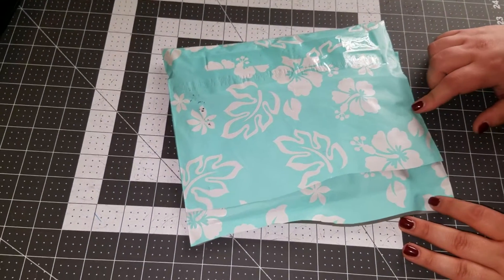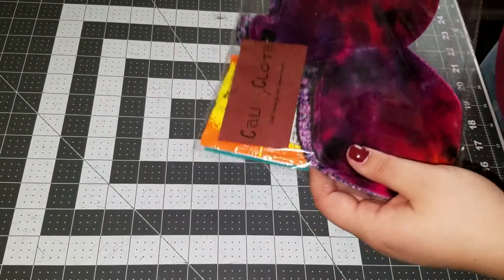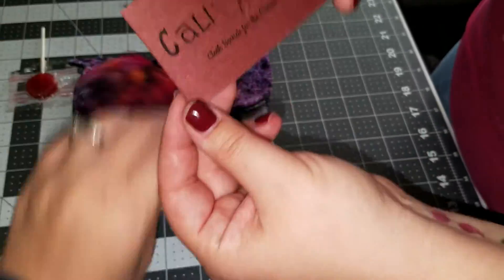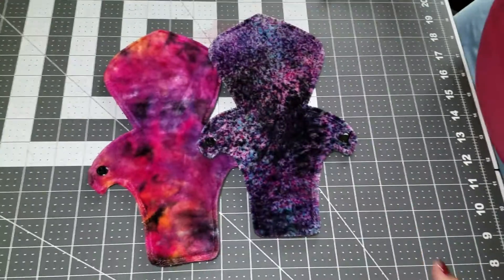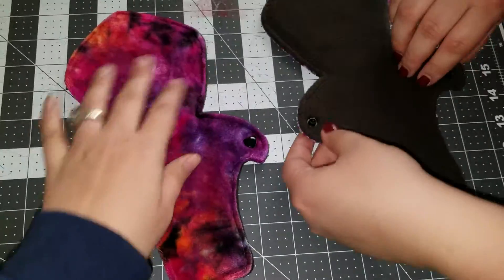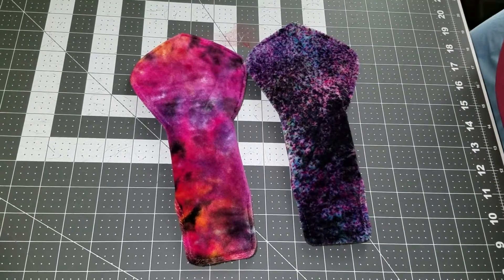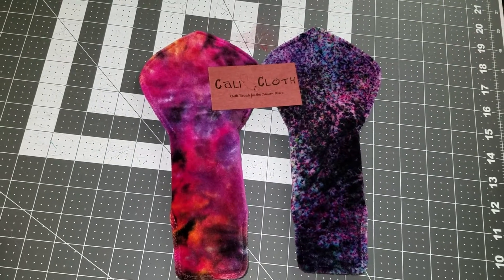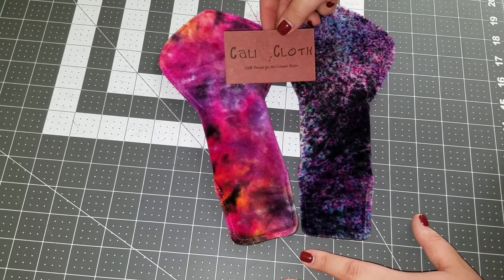Cali Cloth Unboxing #2